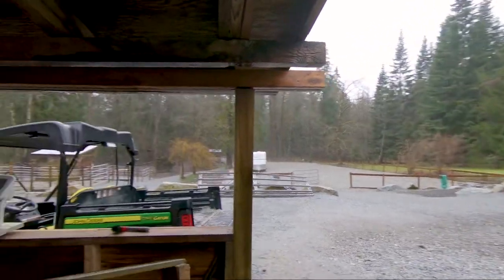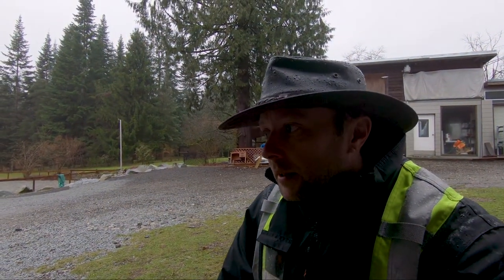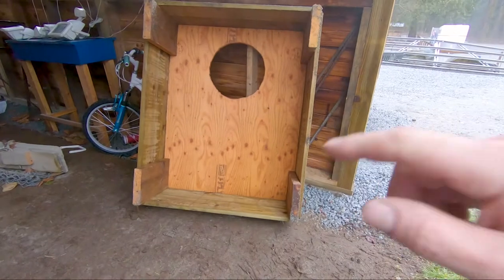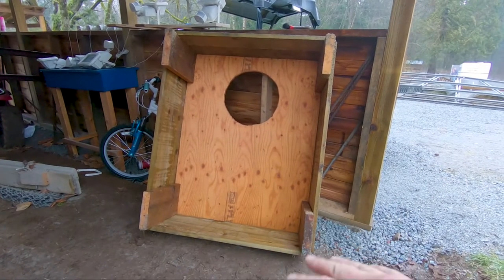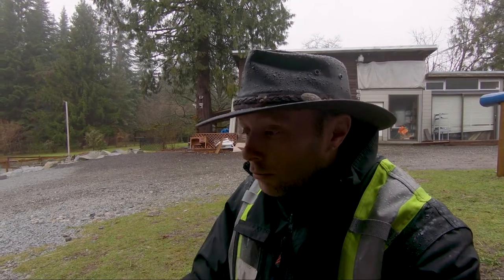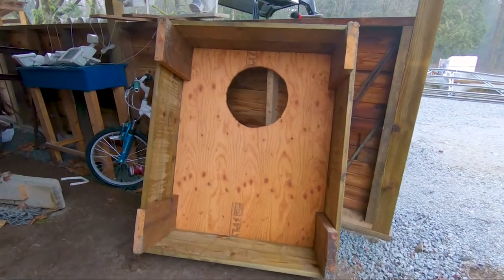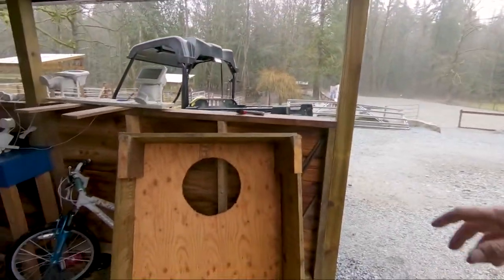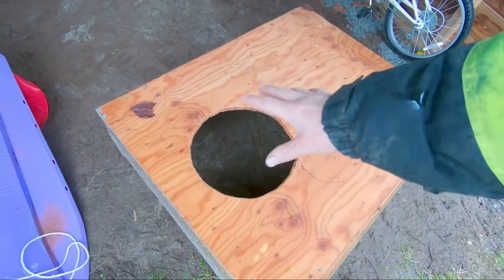Horse Water Management in the Winter Part 3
This video talks about another way to slow down ice forming on your horse's water. This is a low cost solution that doesn't require electricity with the idea being to keep as little air touching the surface of the water as possible. I've talked about this in the past in these two videos:

Hopefully this is useful to some people that are a bit handy with wood or know somebody who is. This method is effective and will slow down ice forming on your horse's water. While this example is basic, more insulation can be added and a ball could be put in the middle area to improve it even further.